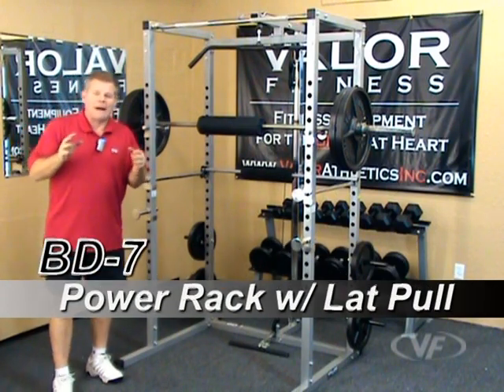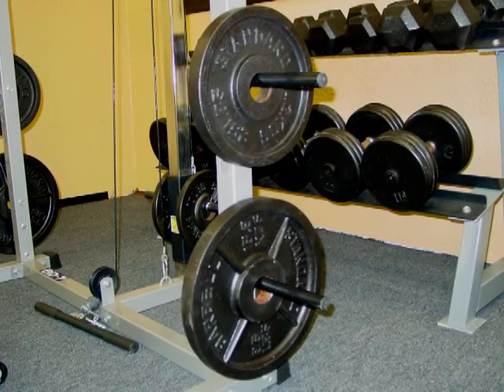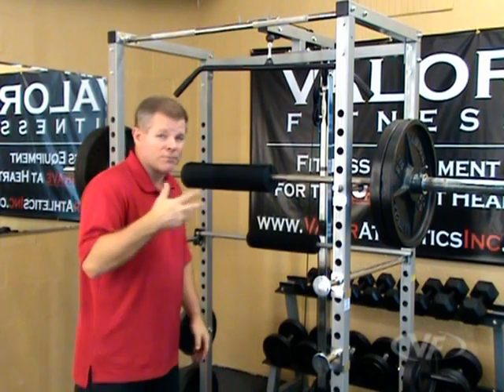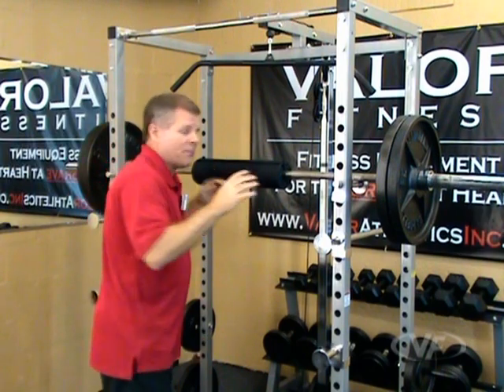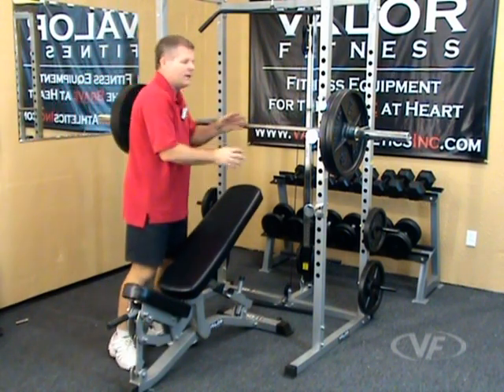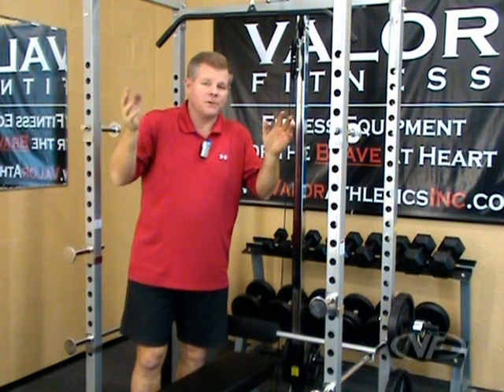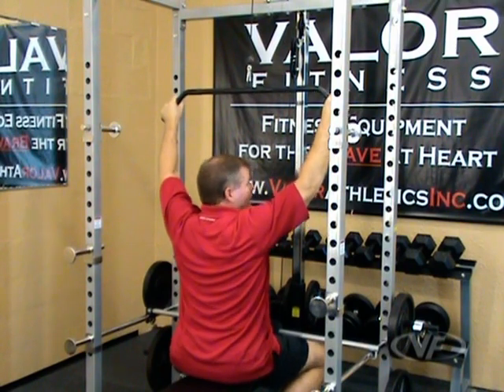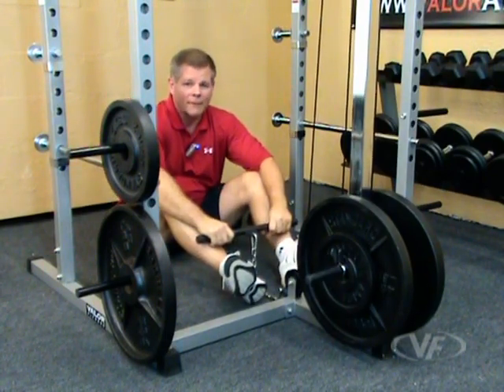Valor Fitness BD-7 Power Rack w/ Lat Pull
BD-7 Valor FitnessPower Rack is a sturdy 2" x 2" steel frame that offers many features. The features are an Internal Squat Rack with an adjustable bar height. The Bench Press supports both internal, inside the rack, and external, along the exterior frame of the rack. Plate Loading Lat Pull Down offers a full range of shoulder motion while the Low Row Pulley can be used for seated rows, upright rows and curls by using the foam cross bar. Front Main frame doubles as chin up bar as well as structural support. Four plate storage pegs are located on the rear upright allowing for quick, easy access to both the lat pull storage carriage or bench press bar on rack. Max weight for the Lat Pull is 250lbs. and Max weight for the bar holders on main frame is 500lbs combined weight for each bar holder.